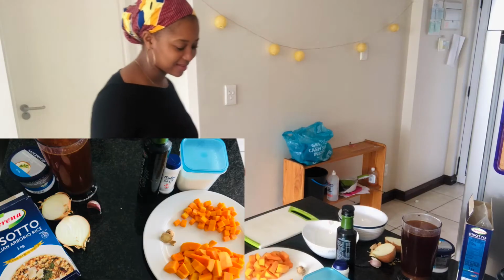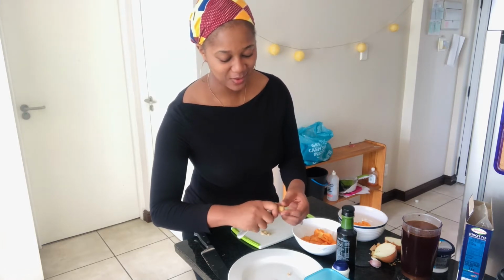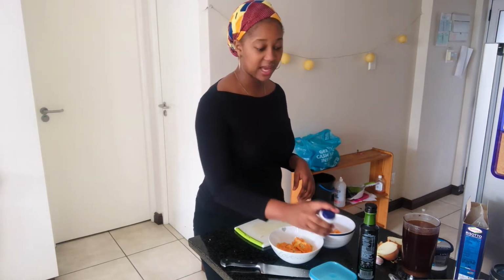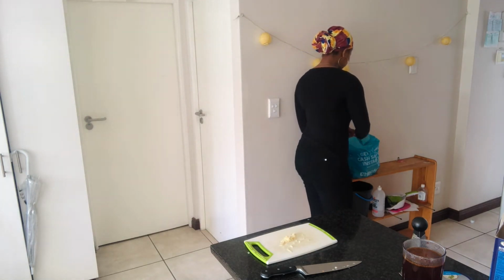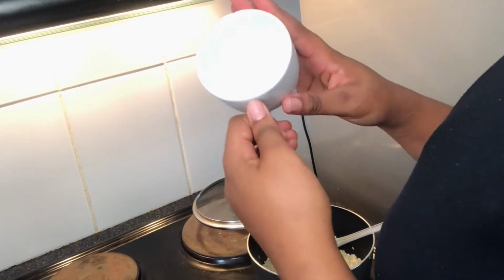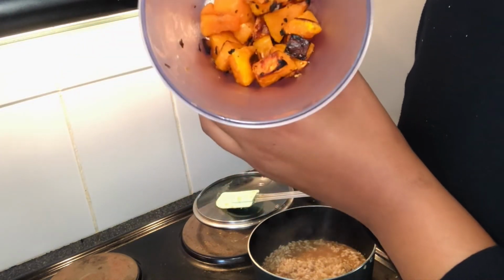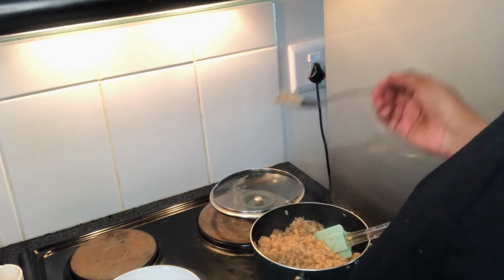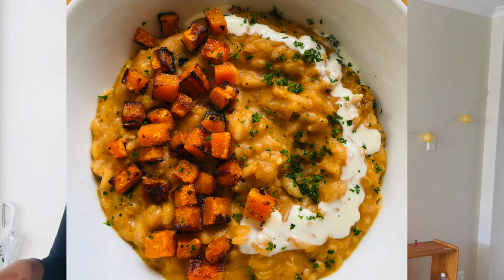ROASTED BUTTERNUT + GINGER RISOTTO | EASY RECIPE | STEP-BY-STEP GUIDE | COOKING WITH ANYASATU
Hey guys!
Thank you for tuning in. My first cook with me video is up and I'm super excited to be finally doing this! I hope you guys enjoy!

Recipe notes:
**This can be a guide if you want to make a bigger quantity**
The risotto yielded 2 portions:
1/4 cup = 125 ml
1/2 Onion, finely chopped
2 Garlic cloves
2 tbsp of the Cream cheese + milk mixture
I ended up using 600 ml stock
2 tbsp butter

For the pumpkin:
A total of 2 tbsp (grated)
A level tbsp per bowl (I had two bowls of pumpkin, chopped differently)
10ml of oil per bowl
**You can add a little bit of water when blending so that it is blendable

Garnish:
I used the roasted butternut + ginger, creme cheese + milk mixture and chopped parsley.

Bon appetite!